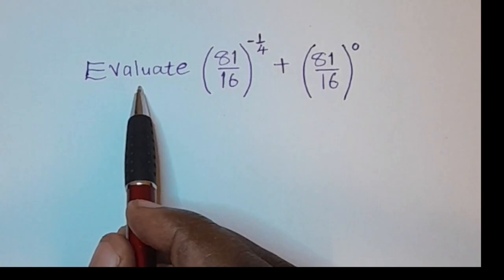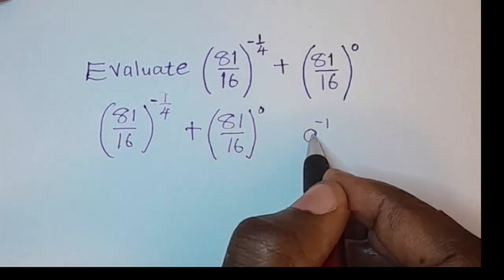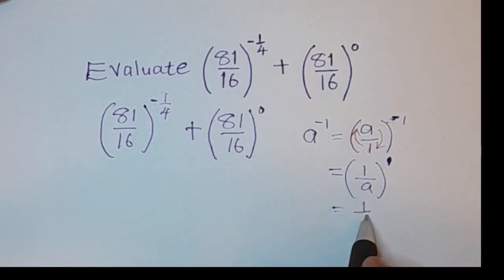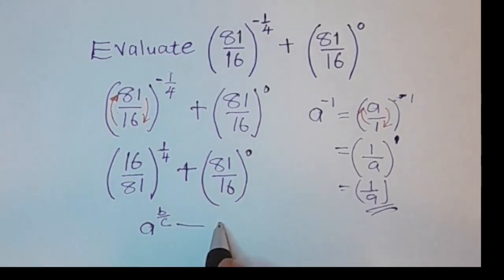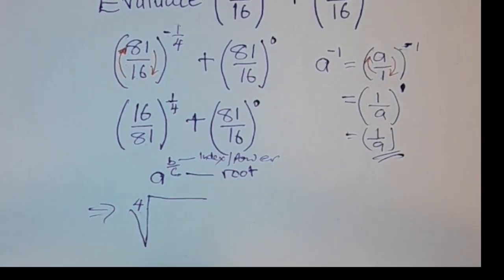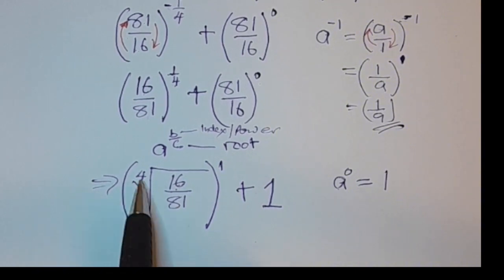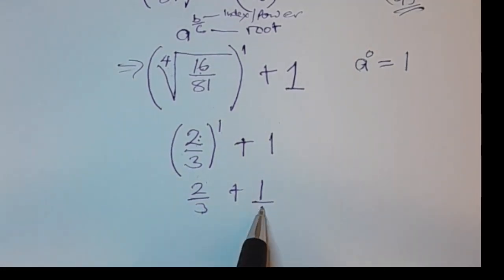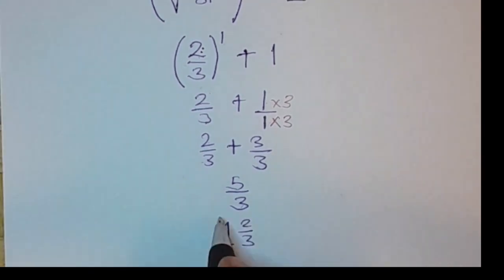"Breaking Down Indices: A Comprehensive Evaluation Guide"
Welcome to our YouTube video on "Breaking Down Indices: A Comprehensive Evaluation Guide"! In this video, we will delve into the fascinating world of indices, providing you with a comprehensive understanding and evaluation of this crucial concept in various fields. Whether you are a student, researcher, or simply curious about indices, this video is tailored to your needs. We will explore the fundamentals of indices and their significance in analyzing data sets, measuring financial performance, and assessing global trends. Throughout the video, we will discuss the most widely used indices, such as stock market indices (e.g., S&P 500, NASDAQ), economic indices (e.g., Consumer Price Index, Gross Domestic Product), and academic indices (e.g., H-Index, Impact Factor). By deep-diving into these examples, we aim to equip you with the necessary knowledge to evaluate indices effectively. Additionally, we will shed light on various evaluation methodologies used to assess indices, including weighted versus unweighted indices, price-weighted versus market-cap weighted indices, and the importance of index composition. Understanding these evaluation methods will enable you to interpret indices accurately and make informed decisions. Join us as we provide insightful examples, case studies, and practical tips for evaluating indices in different contexts. By the end of this video, you will have developed a solid grasp of indices, their evaluations, and their implications in diverse sectors. So, whether you're pursuing studies in finance, economics, data analysis, or if you're simply curious about the foundation of indices, this video is a must-watch for you! Don't miss out on the opportunity to enhance your knowledge and stay ahead in your field. Thank you for choosing our video on "Evaluating Indices - A Comprehensive Evaluation Guide"!
Mathematics Problems Solved.